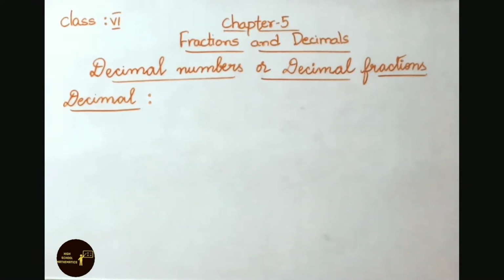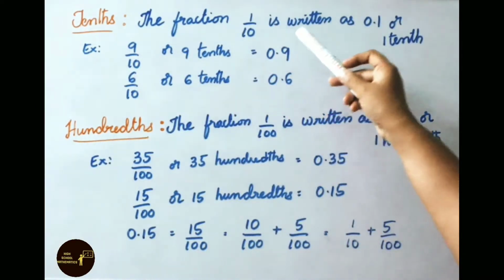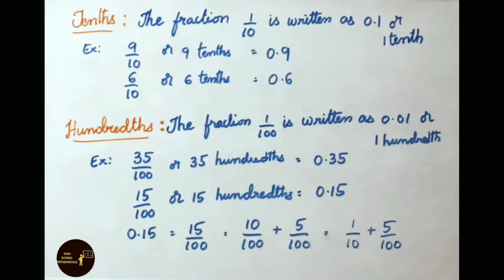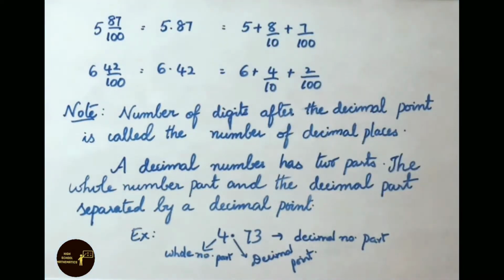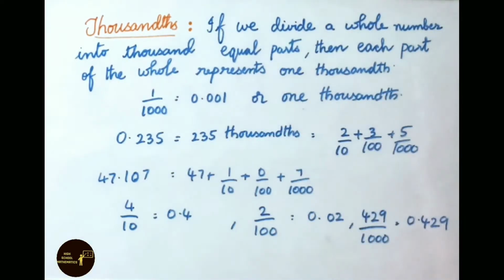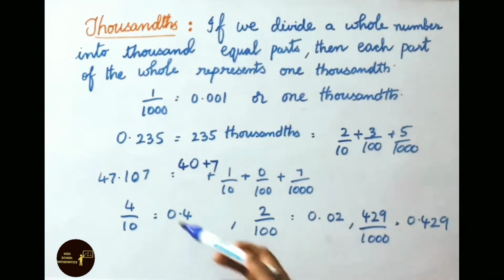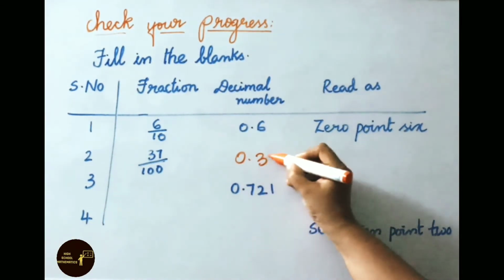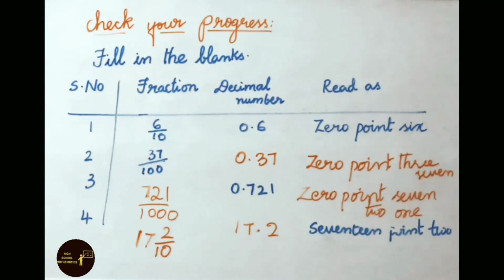Fractions and Decimals- What are Decimal Fractions ? - Class 6 || A.P State New Syllabus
In this video, we explained class 6 - chapter 5 - Fractions and Decimals - What are decimal fractions or decimal numbers    with examples in detail.